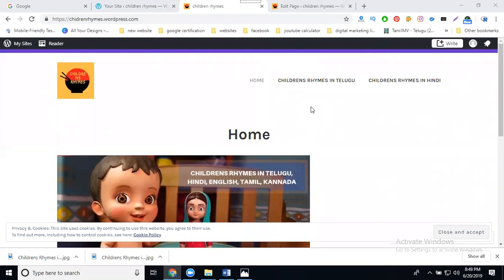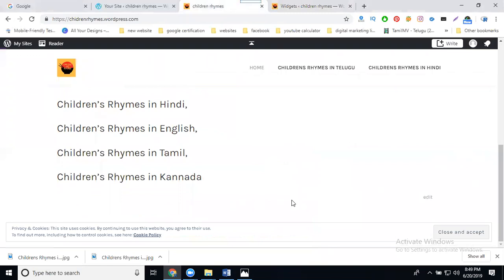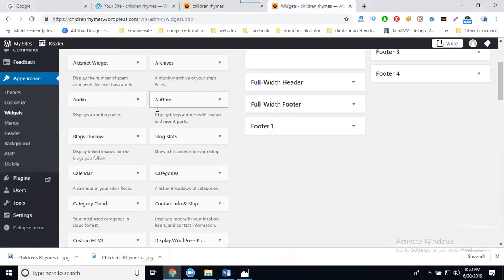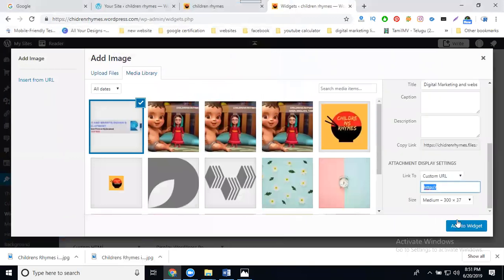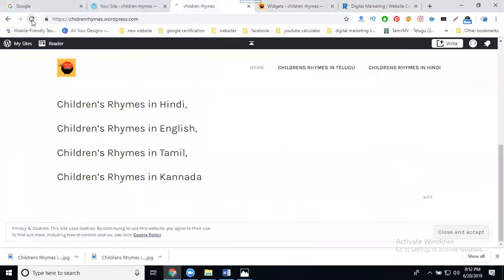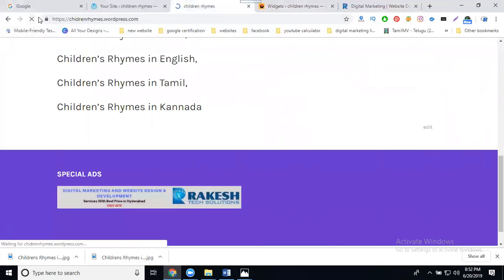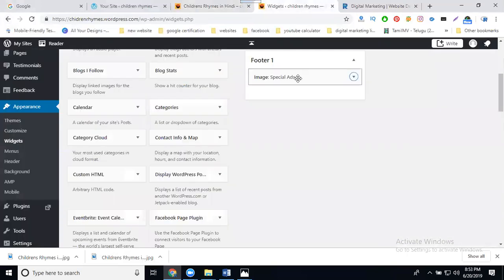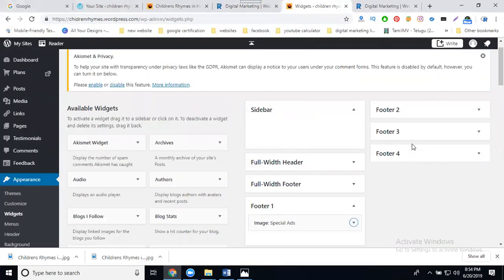How to use widget and add image ads in your wordpress website 2019 | DigitalMarketingTutorial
DigitalMarketingTraining - Learn this video How to use the widget and add image ads in your WordPresswebsite 2019 tutorials by digitalrakesh